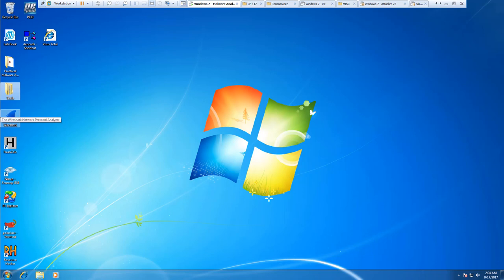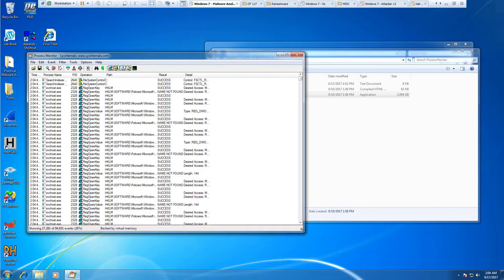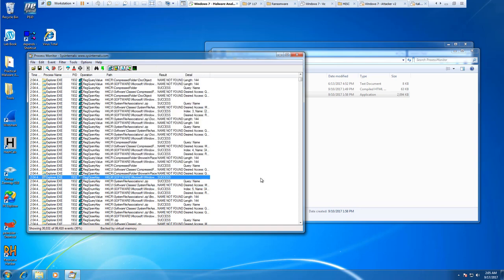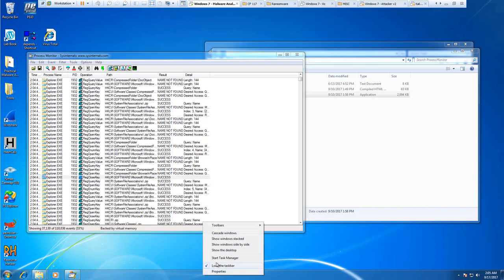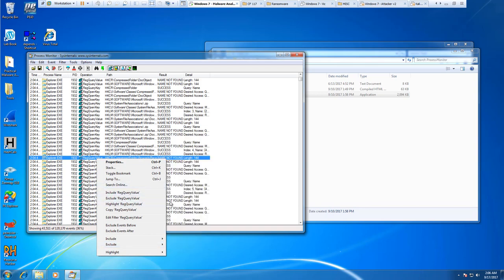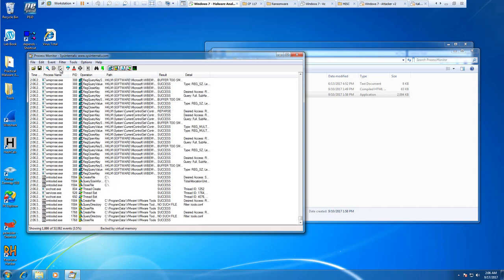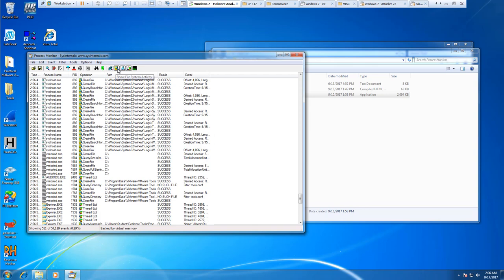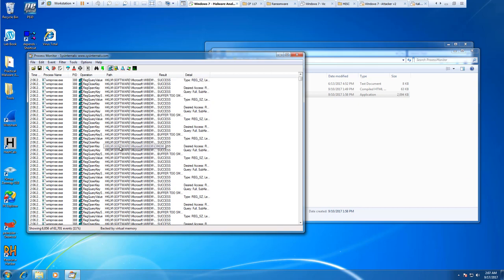Malware Analysis - Tools - Process Monitor Basic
Malware Analysis -
Tools - Process Monitor Basic